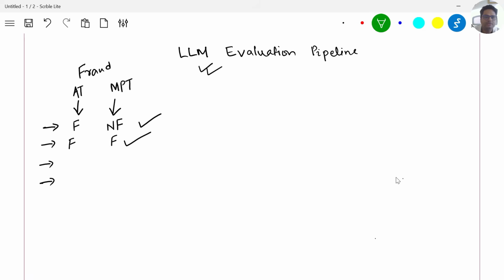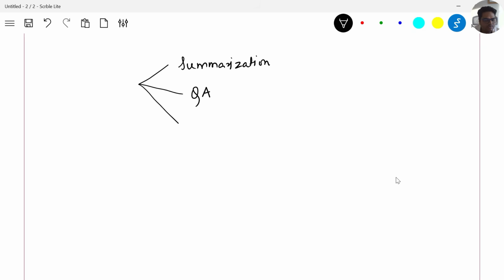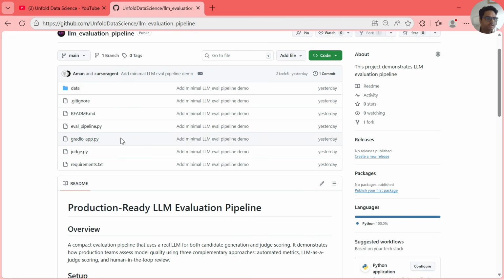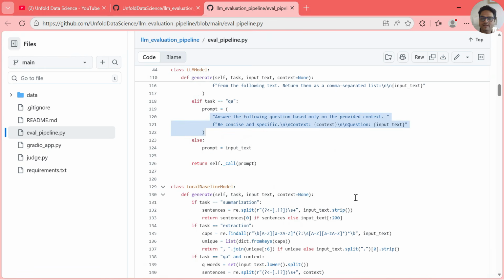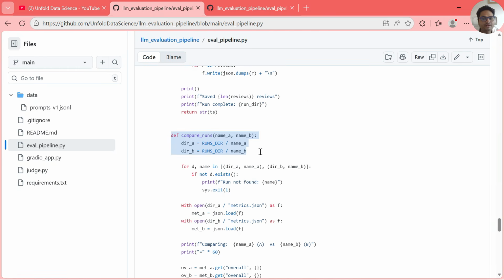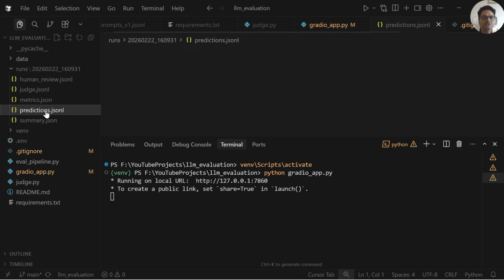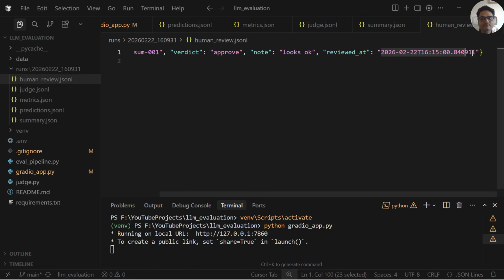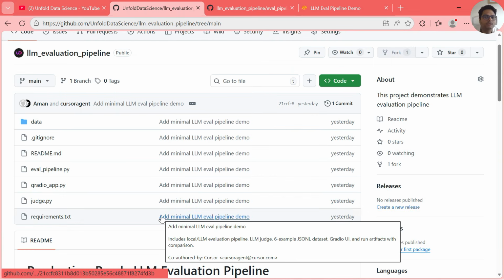How Senior Devs Actually Test AI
Stop guessing if your AI works and see how senior devs actually test AI in the real world. If you want to move beyond Jupyter Notebooks and build production-grade systems, you need a robust LLM evaluation pipeline. In this video, we tackle the non-deterministic nature of large language models and build an end-to-end testing framework from scratch.

In this video, you will learn:
0.Overcome Non-Deterministic Outputs: Learn why traditional accuracy metrics fail when an AI can produce different outputs for the same input. Discover how to establish "Golden Source" data to accurately benchmark your LLM responses for tasks like summarization, entity extraction, and Q&A.
1.Build a 3-Layer Evaluation Pipeline: Implement automated metrics as your first level of validation. Next, deploy an "LLM as a Judge" for your second level. Finally, integrate a human review step to complete your three-layered pipeline.
2.Score AI on What Matters: Program your LLM Judge to evaluate model outputs across three crucial dimensions. You will learn to grade responses from worst to best based on correctness, reasoning quality, and hallucination risk.
3.Implement Production-Grade Logging: Create comprehensive audit logs and trace mechanisms to capture what happened, who changed what, and why an action occurred. Build a Gradio UI to track review histories and directly compare different model runs side-by-side.

Mastering this is essential to become an AI-adaptive developer and stay relevant in the generative AI boom. The industry doesn't hire people who just write code on localhost; they hire people who can engineer systems. By mastering the "Ops" side of AI, you will ensure your generative models are reliable, scalable, and will not fall flat when pushed to production.